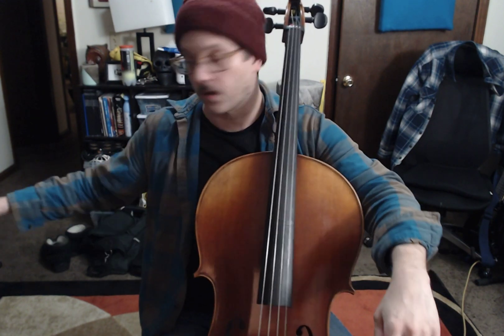Game of Thrones Info